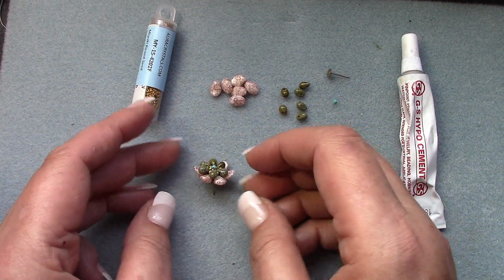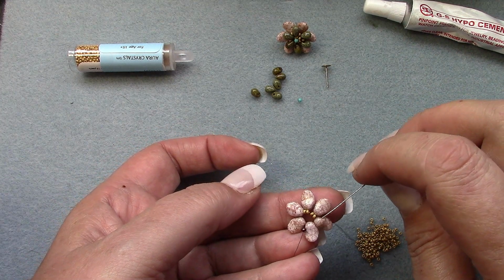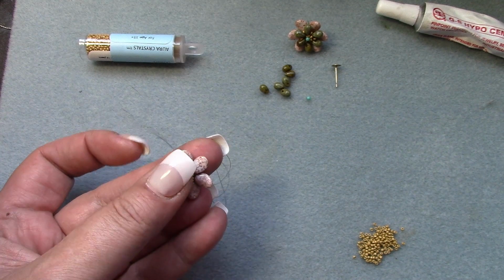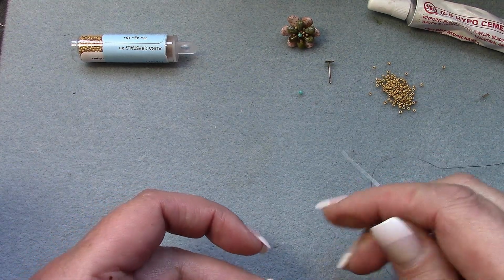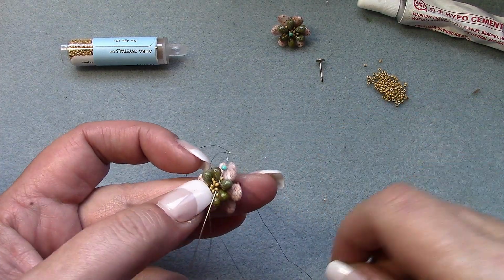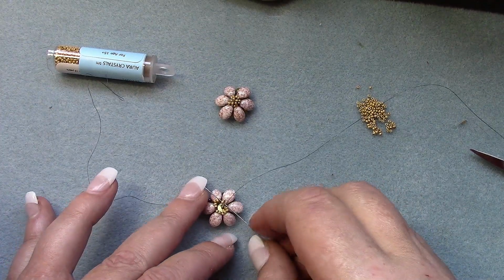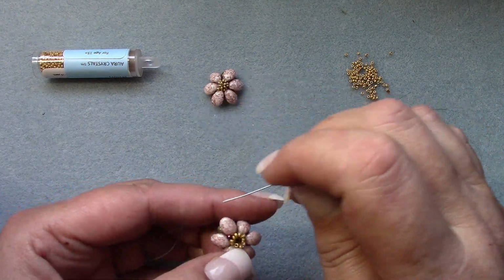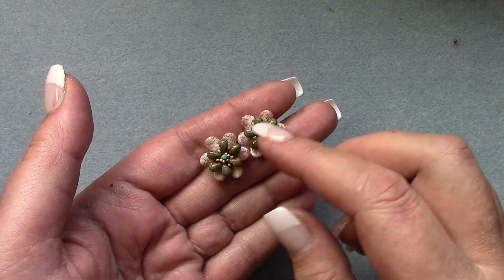Post Backed Posies/Earrings Made from Products from Lbeads.com